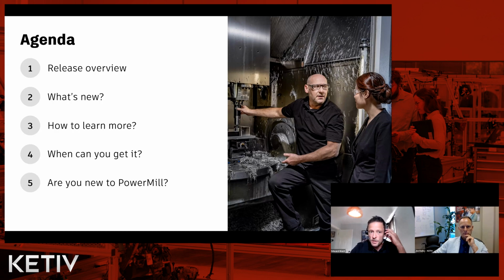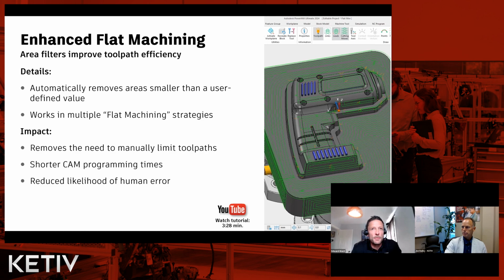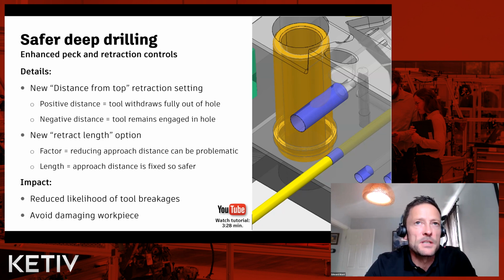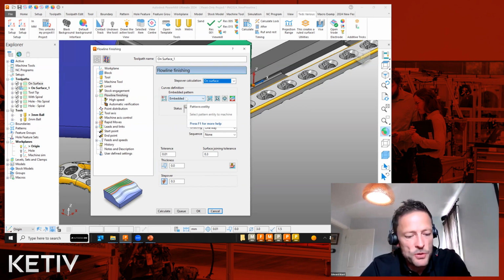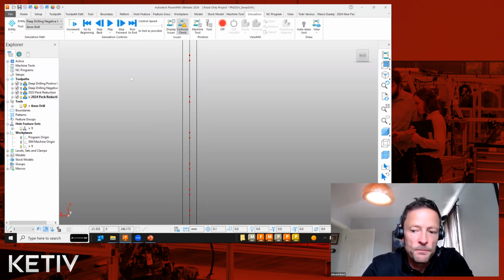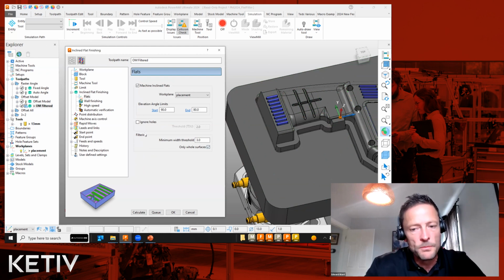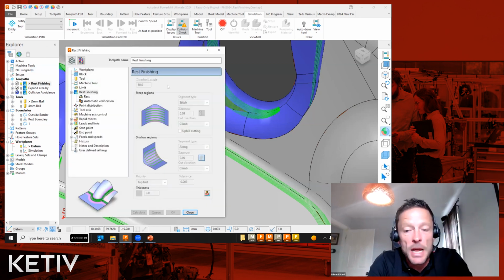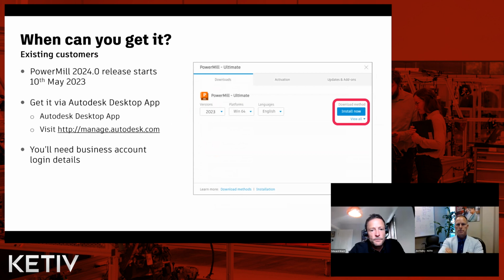What's new in PowerMill 2024| KETIV Virtual Academy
Join this KETIV Virtual Academy session hosted by Autodesk’s Territory Solutions Engineer, Ted Ward to learn about the latest features and enhancements to Autodesk PowerMill 2024.

PowerMill 2024 offers a new Flowline strategy plus additional improvements to Area Clearance, Flat Machining, Drilling, Rest Finishing, and more.